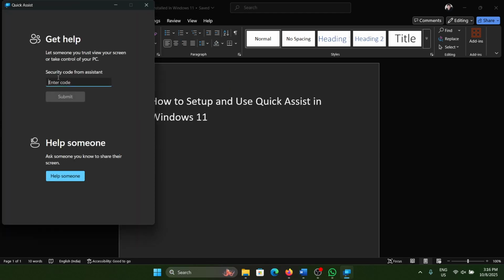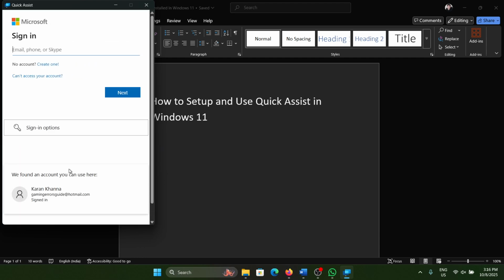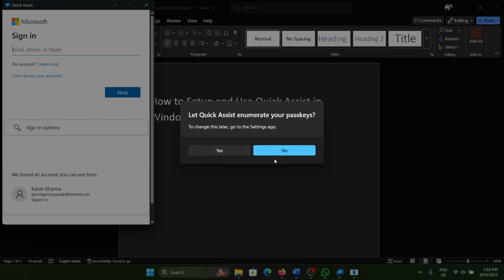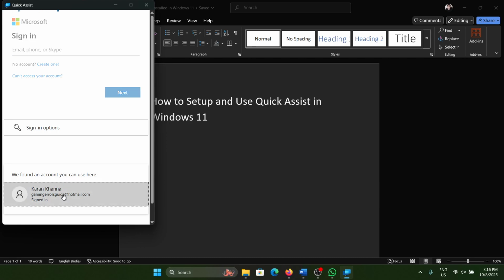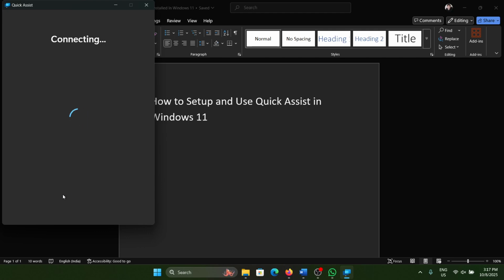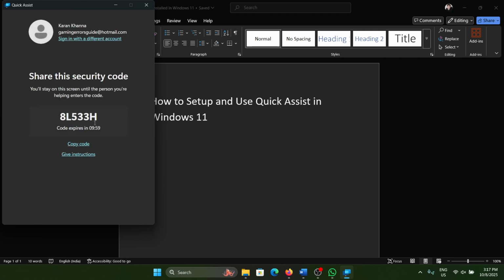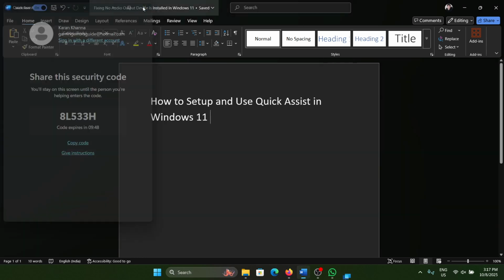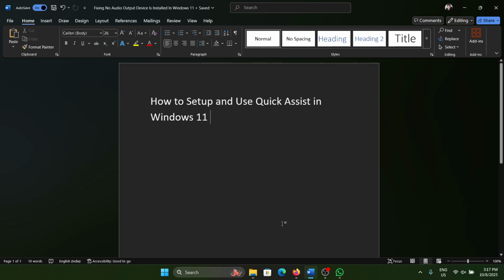How to Setup and Use Quick Assist in Windows 11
Video Title : How to Setup and Use Quick Assist in Windows 11

If you  wish to Setup and Use Quick Assist in Windows 11 then please watch this  video.